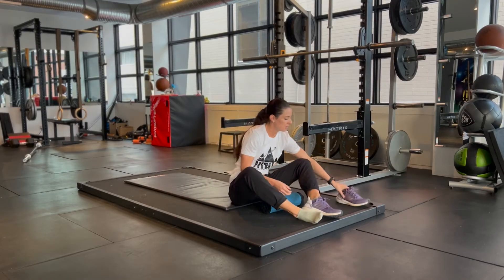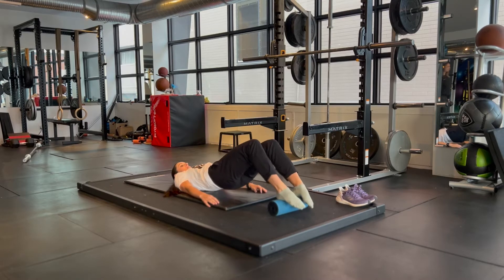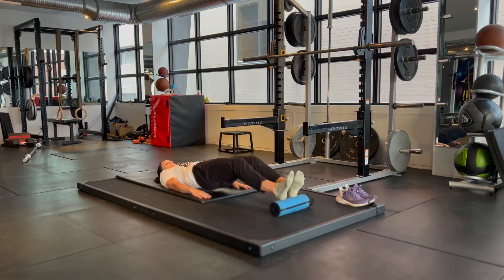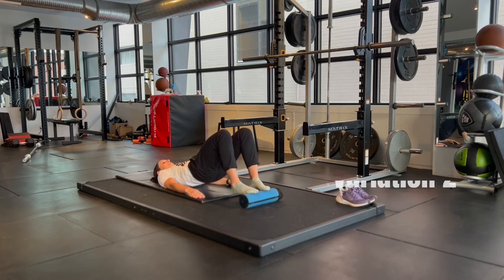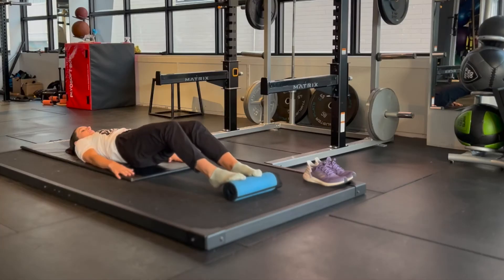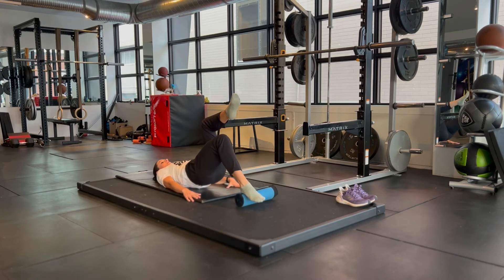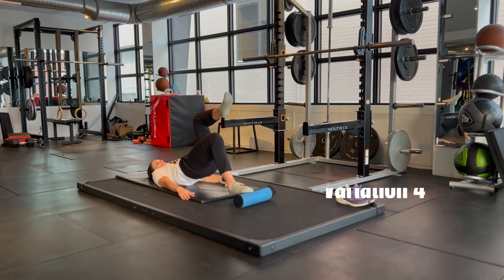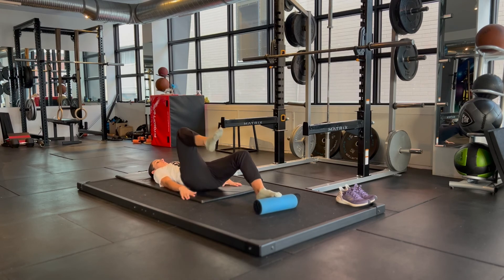Foam Roller Hamstring bridge variations [VSP]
This video offers some quick and effective cues for performing the Foam Roller Hamstring Bridge variations correctly for our $20 Strength Club members.